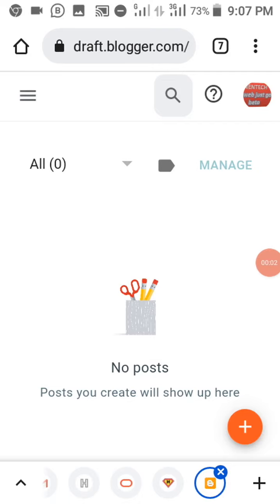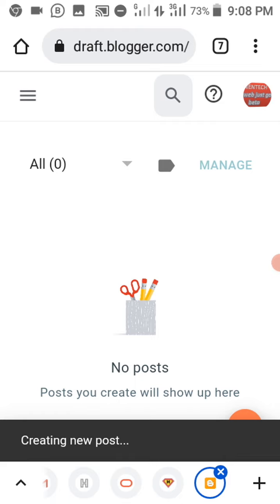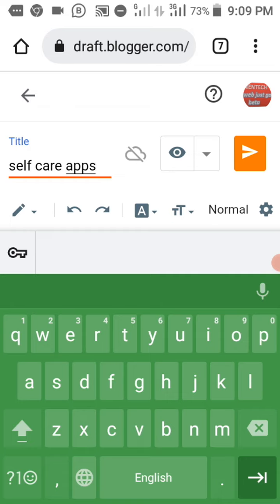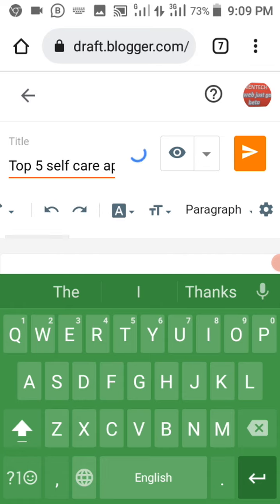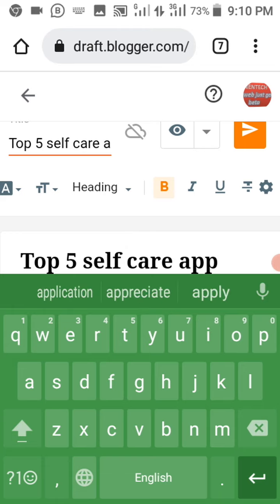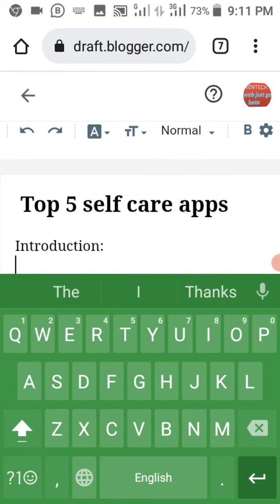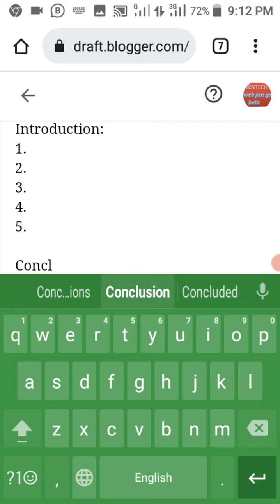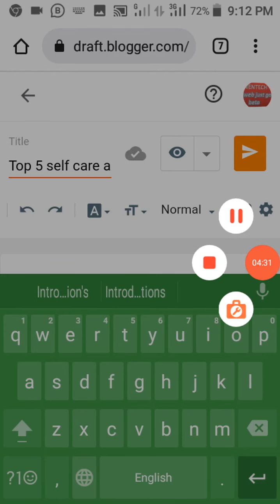Set up your blog and Make ₦518,000 per [New Bloggers] month from Google search part 3]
With h-supertools I'll show you how to make over ₦500k per month from Google search